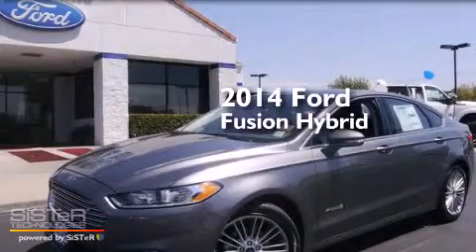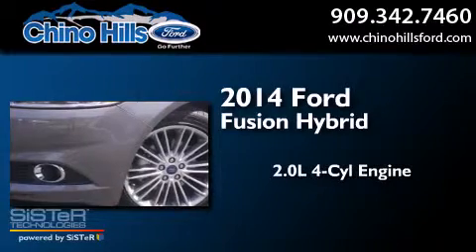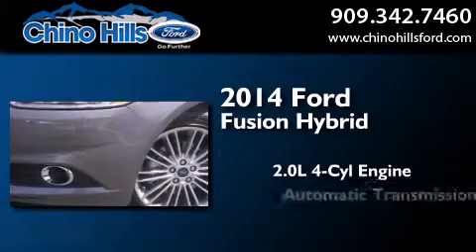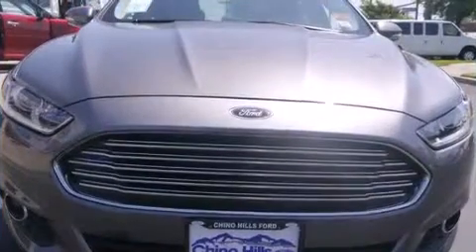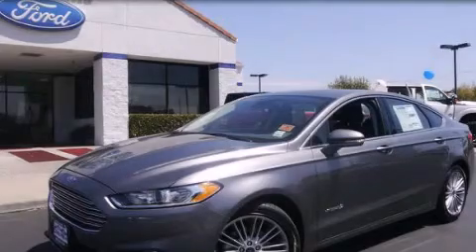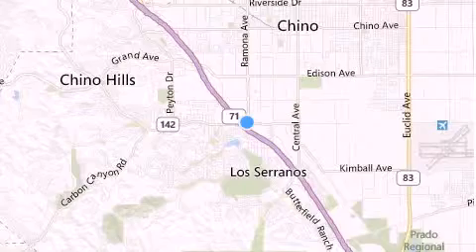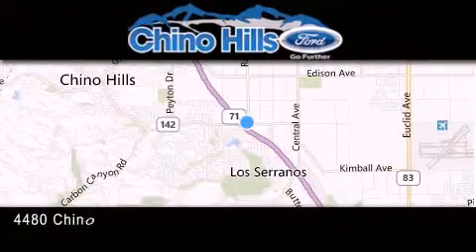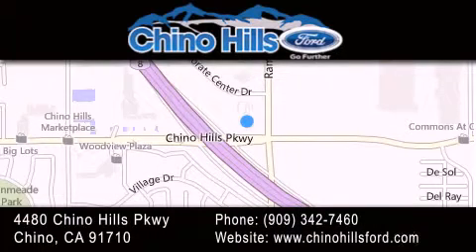2014 Ford Fusion Hybrid Chino CA 91710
We have been honored to serve the Chino CA area , we promise that your experience at our dealership will exceed your expectations ! Year : 2014 Make : Ford Model : Fusion Hybrid Engine : 2.0L I4 Atkinson-Cycle Hybrid Trans . : CVT Exterior : Gray Miles : 7 Interior : Charcoal Black Stock : E0153 Chino Hills Ford 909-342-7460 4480 Chino Hills Pkwy Chino , CA 91710